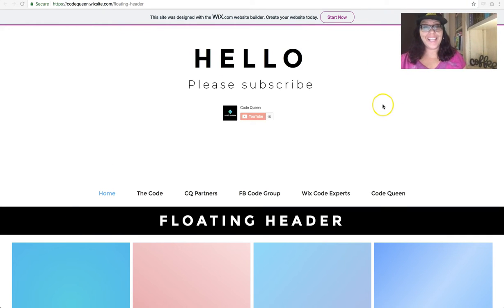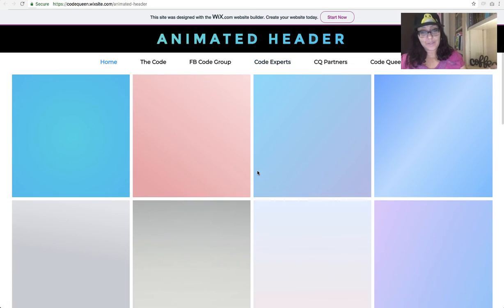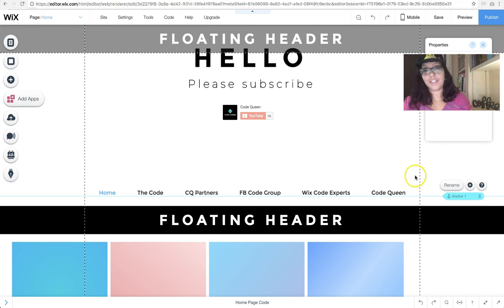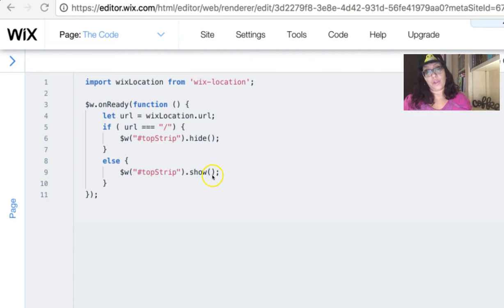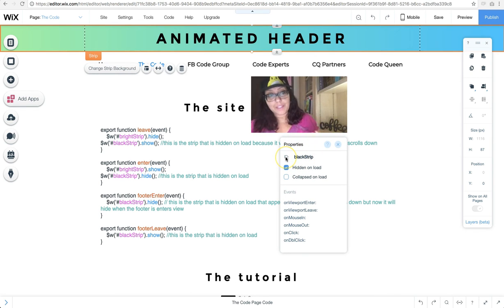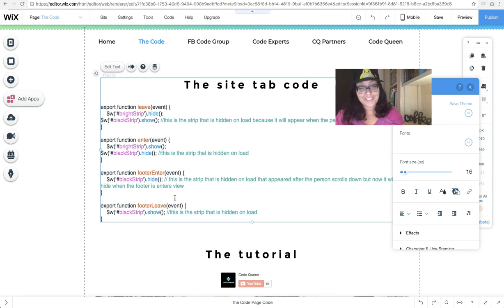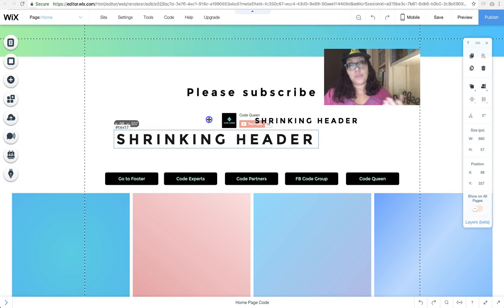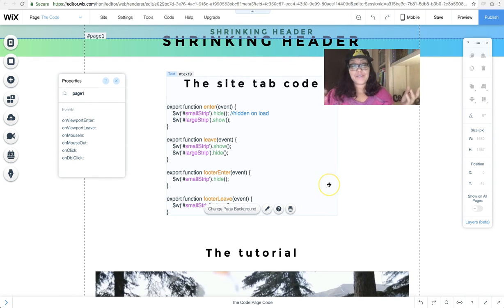Wix Header Change on Scroll - Floating, Shrinking, Scrolling, Animated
This video is new-coder-friendly. If you have NEVER tried Wix Code before, you can start with this video!  You will learn the Wix header change on scroll to create a floating, shrinking, scrolling and animated effect.

[ WARNING:  WIX REPORTED ERRORS ON THE VIEWPORTIN EVENT IN THE PROPERTIES PANEL ON ALL LIVE WEBSITES. READ OUR TUTORIAL ARTICLE TO LEARN HOW TO FIX THIS.]

Last year the Code Queen released the first Shrinking header video.  Wix said it was one of those 'I guess you were lucky' kind of moments because the video was based off of pinning an Anchor to the Header in order to trigger the animation to work.  Wix said this was not possible (yet it was captured on video, and still works on her site today)!   Some viewers attempted to code the header this way and it worked for only a few people, forcing them to copy & paste an Anchor onto hundreds of pages.  Such inefficiency!

Now the Code Queen is going to show you how to accomplish 4 different types of custom header using Wix Code without pinning any Anchor to each Header page.

You will learn how to create a Floating header, where a header starts at the bottom of the page and 'stops' at the top of the page to give it the effect that it was floating.

You will learn how to create an animated header, where the header seems to change colors from light to dark upon scrolling.

You will learn how to create a shrinking header, where the header changes from big to small when a person scrolls down the page.

Some of these headers are also called scrolling header or disappearing header.

Pull up your Wix editor and click on the tutorial links below to access the code to get started!